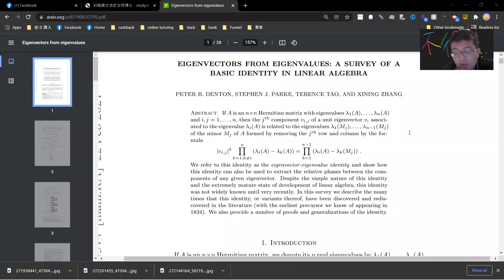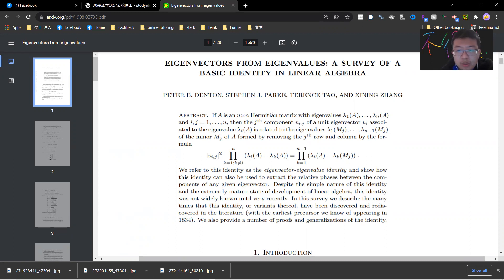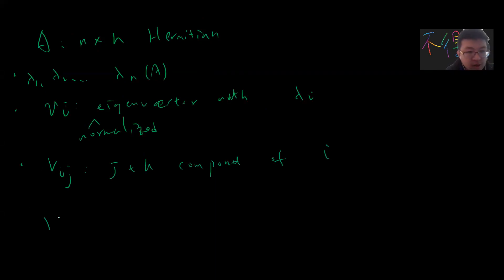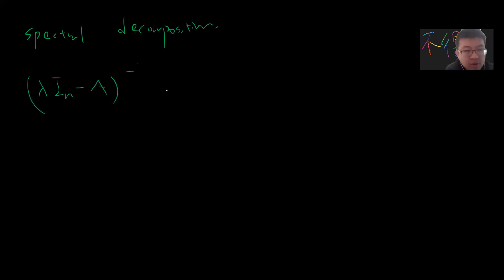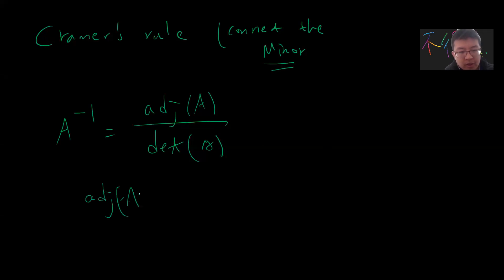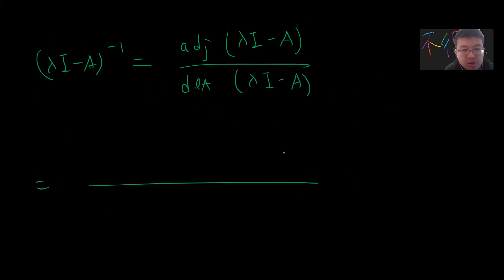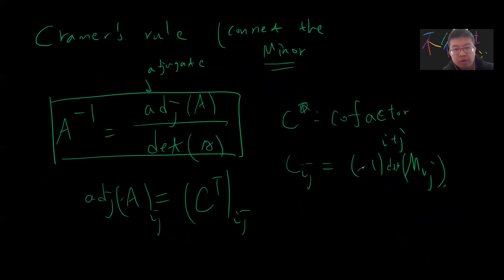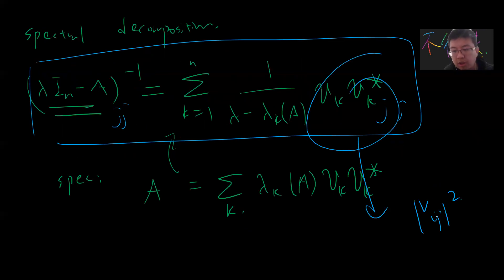Eigenvectors from eigenvalues A survey of a basic identity in linear algebra